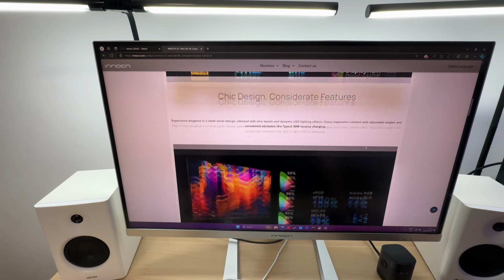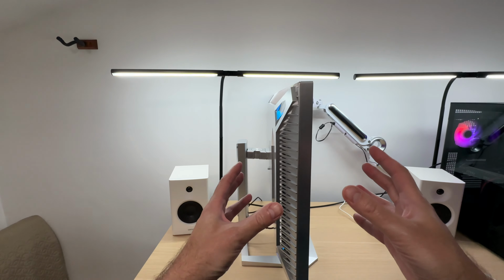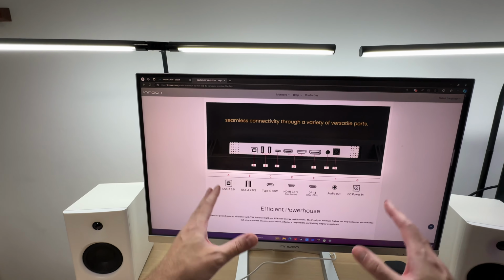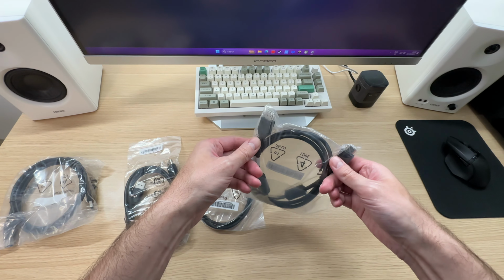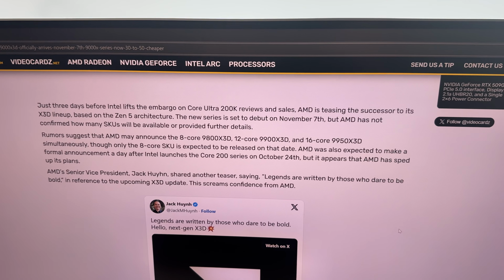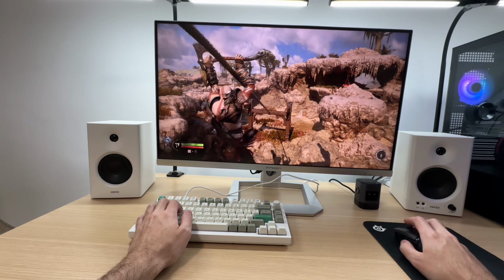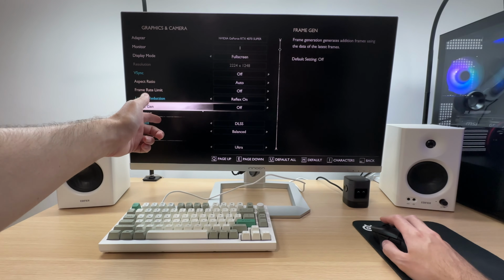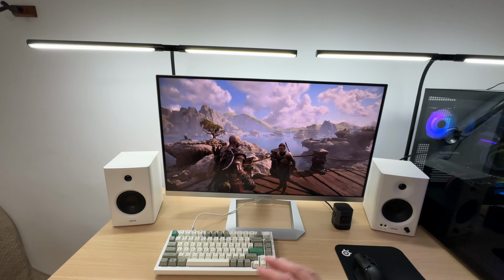INNOCN 32M2V Review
In this video, I review the INNOCN 32M2V, a 32-inch 4K monitor designed for both gaming and productivity. With stunning visuals, impressive HDR capabilities, and a fast refresh rate, could this be the best monitor for your gaming and work setup? Watch to find out if the INNOCN 32M2V lives up to the hype!

🪛 Buy items featured in this video (paid links):
Monitor: 4K 144Hz Monitor INNOCN 32M2V
GPU: MSI RTX 4070 SUPER Ventus 2X
MSI RTX 4070 SUPER Ventus 3X (quieter & better cooling)
CPU: i7 14700KF
Motherboard: MSI Z790 Tomahawk MAX WiFi
RAM: 32GB DDR5-6000 CL32 Kingston Fury
SSD: Kingston FURY Renegade 2TB SSD
PSU: MSI MAG A850GL PSU
CPU Cooler: MSI CORELIQUID M240 CPU Liquid Cooler
Case: Similar PC case

My peripherals (paid links):
Keyboard: Keychron Q1 Max
Mouse: Razer Basilisk X Hyperspeed (wireless)
Controller: Xbox Wireless Electric Volt
Speakers: Edifier MR4
Phone stand/charger: UGREEN Uno Wireless Charger Stand

🎥Equipment I use (paid links):
I use KICA Jetfan 2 to clean my PC
Desk lamps
Lark M2 wireless lavalier microphone
Maono PD200X XLR/USB Dynamic Microphone for voiceovers
Elgato mic stand
Camera - iPhone 14 Pro Max
Maidesite S2 Pro Plus Standing Desk (140x70cm)